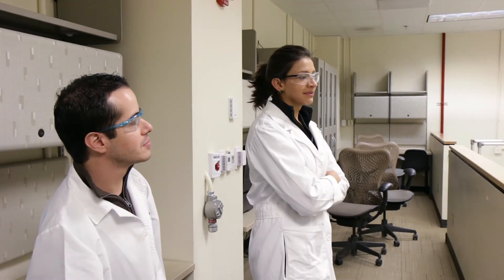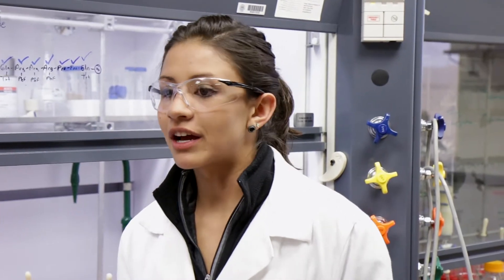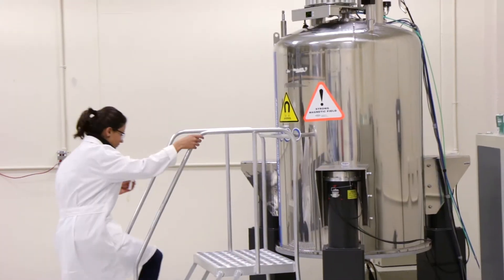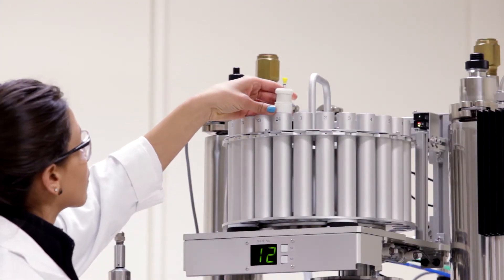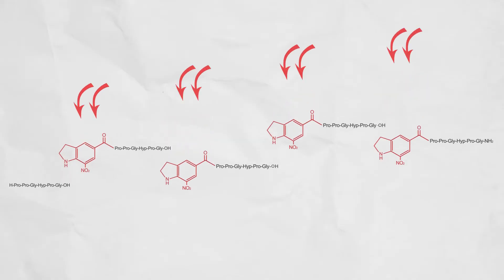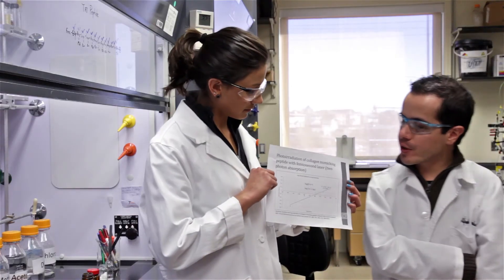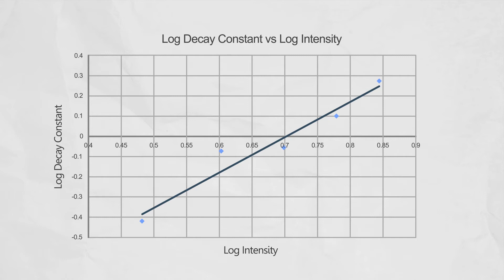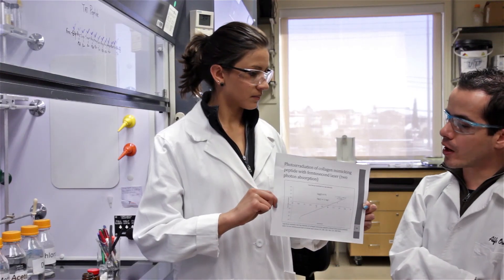UTEP Department of Chemistry: Photoreactive Peptide Research (February 2016)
This project, entitled “Laser-induced photochemistry for micro-channels in tissue engineering,” was funded through the Interdisciplinary Research (IDR) Enhancement Program by the University of Texas at El Paso Office of the Provost and the Office of Research & Sponsored Projects.

The grant was conferred to Drs. Katja Michael (Chemistry), Chunqiang Li (Physics), and Thomas Boland (Bioengineering).

Video was produced by Creative Studios @ The University of Texas at El Paso.